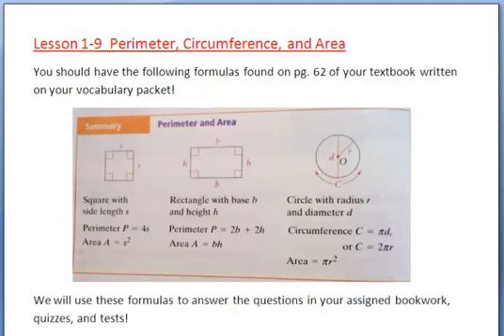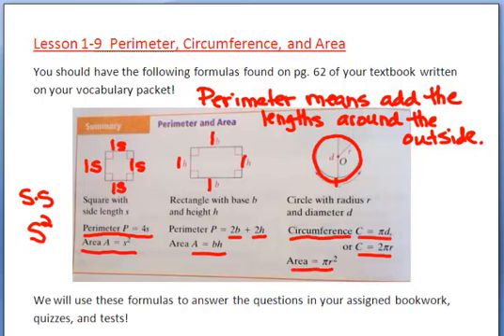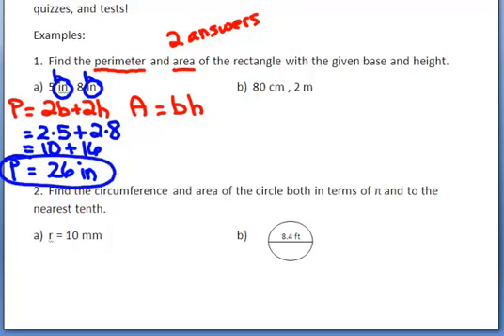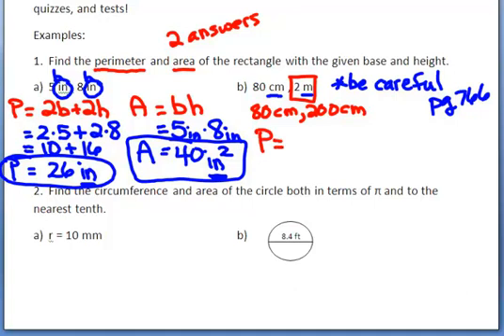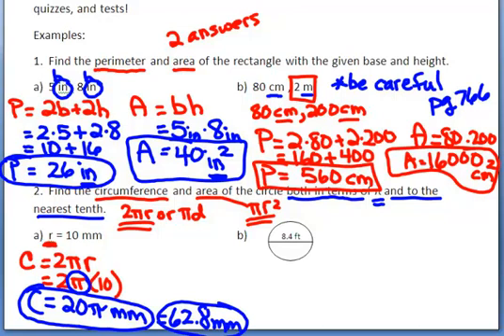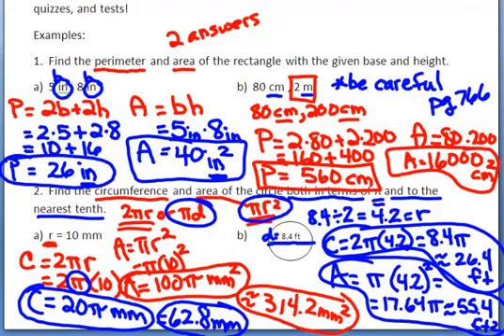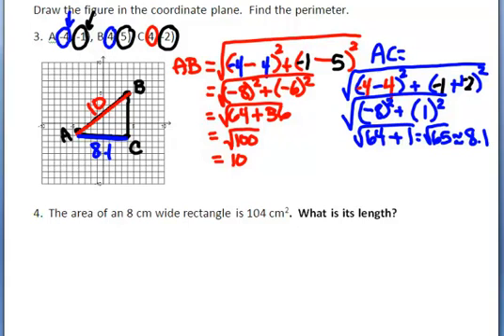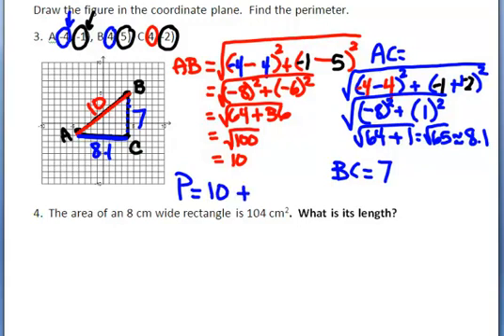lesson 1-9 Perimeter, Circumference and Area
Using formulas to find the perimeter of rectangles and squares, the circumference of circles, and the areas of all the shapes.